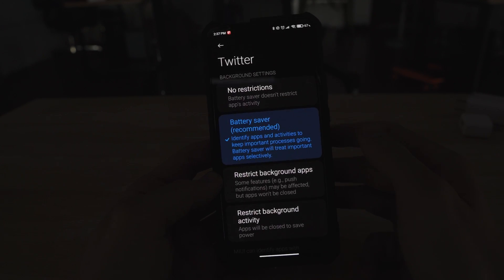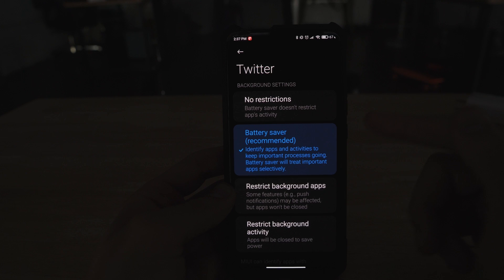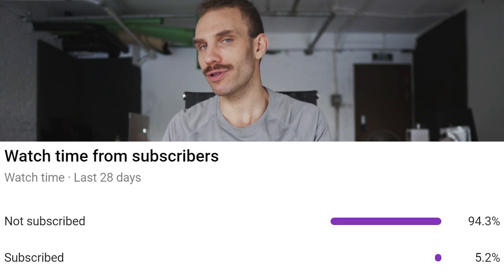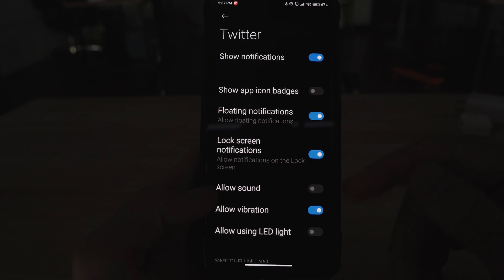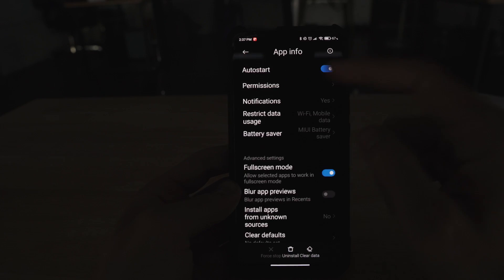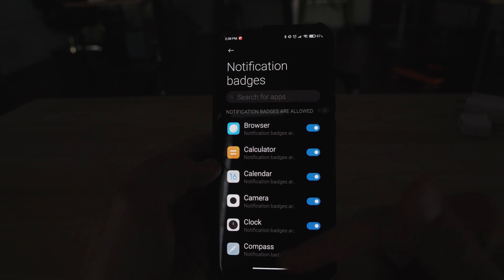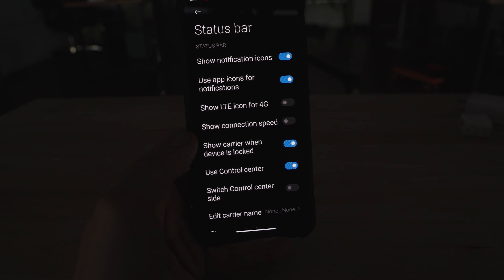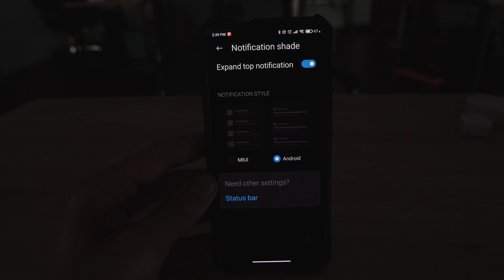Fixing Notifications On Poco F2 Pro & Redmi K20 Pro For MIUI 12 & MIUI 11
a lot of people have been asking about the notifications in miui 12 and miui 11 for both the poco f2 pro and the redmi k20 pro. The reason that notifications in miui 12 and miui 11 are such a big deal is when the redmi k20 pro was launched originally with miui 11 there were tons of issues with people not getting notifications on there devices. In this video i show you how to fix the notifications on the redmi k20 pro and the poco f2 pro.